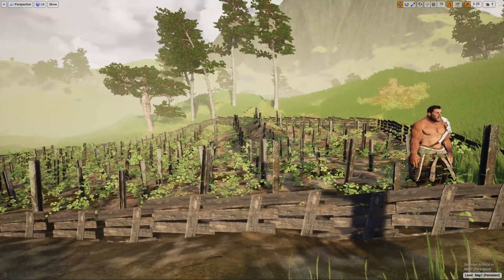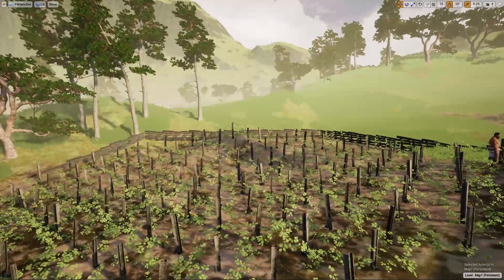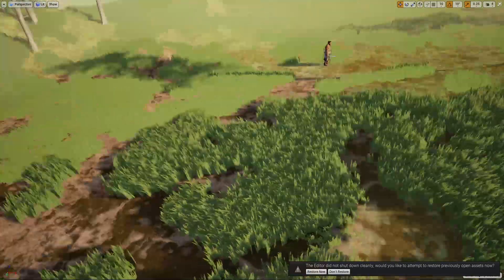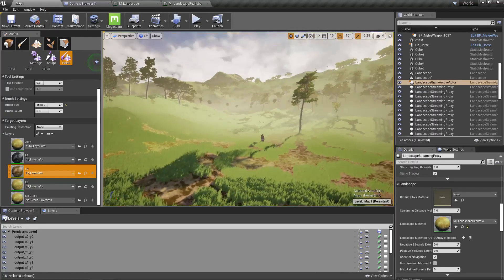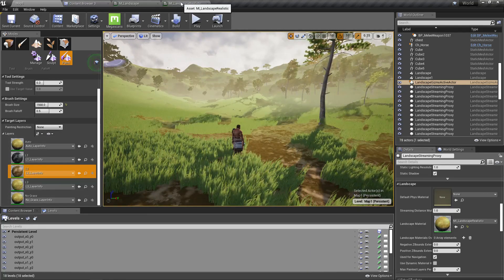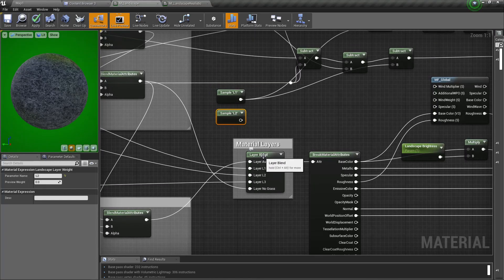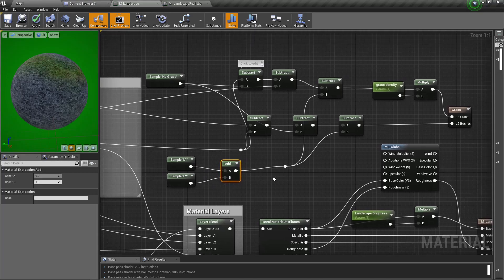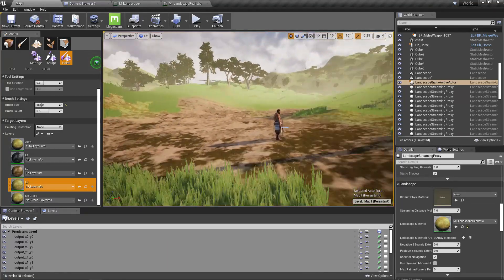Landscape Material - Removing Grass - UE4 Tutorials #340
In this episode, I am going to fix modify my landscape material in such a way that I can paint soil layer on the ground wherever I want without automatically spawning grass. I needed to do this because I had to clear some area in the landscape to make some farmland for the civilian characters to farm.